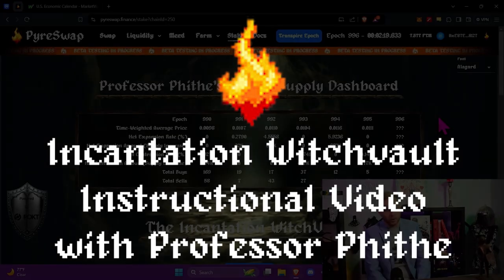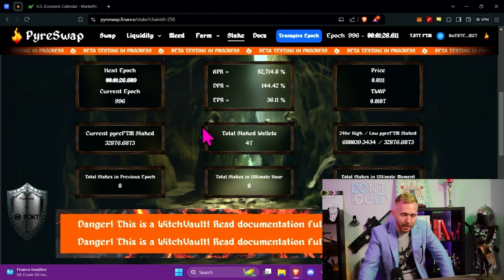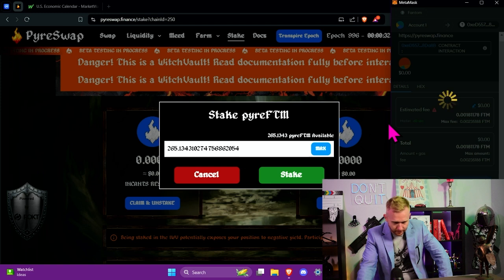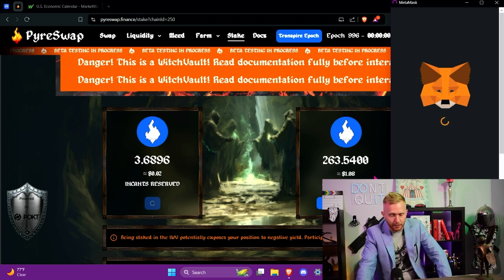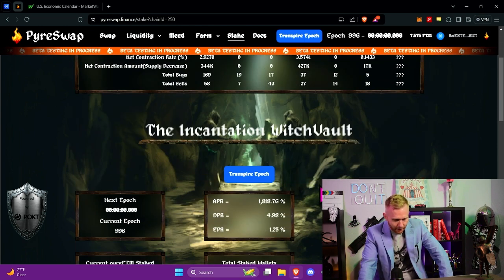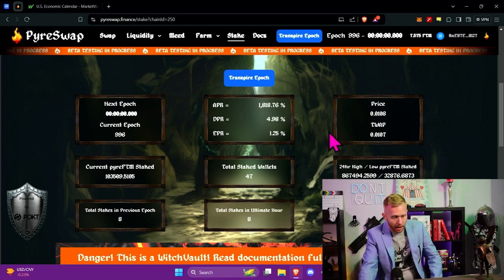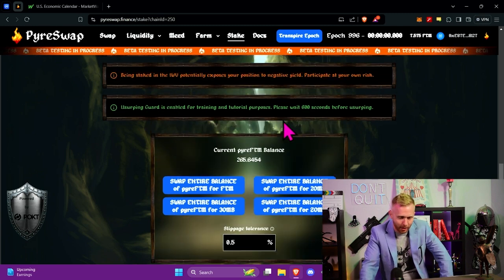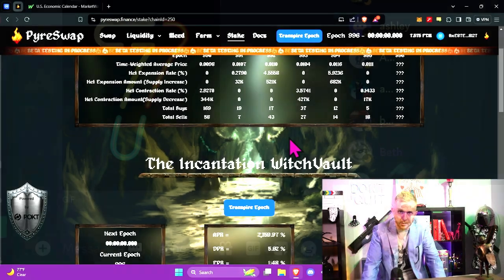Incantation WitchVault Instructional Video with Professor Phithe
Learn Active Staking with a Live Demo!

This Incantation WitchVault Instructional Video with Professor Phithe from The Pyreswap Show, which is live here on YouTube six days a week!